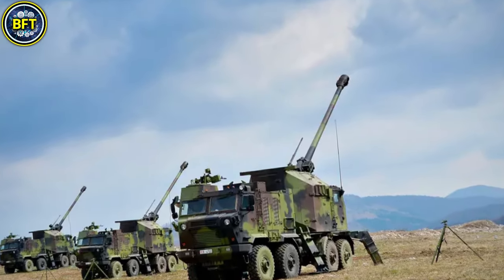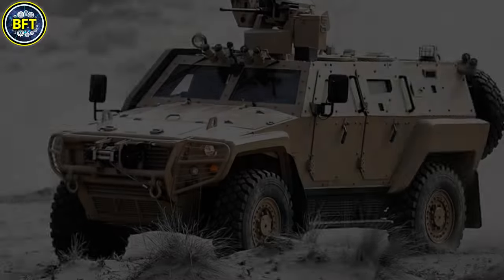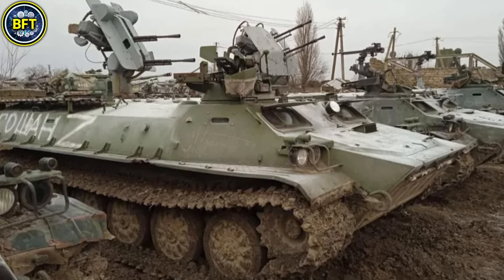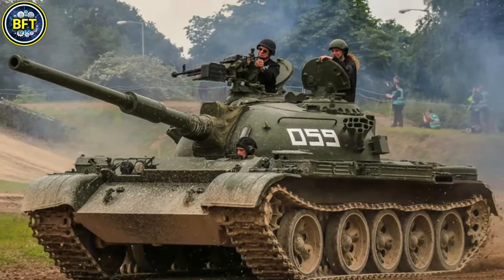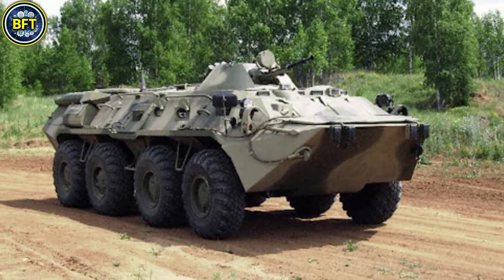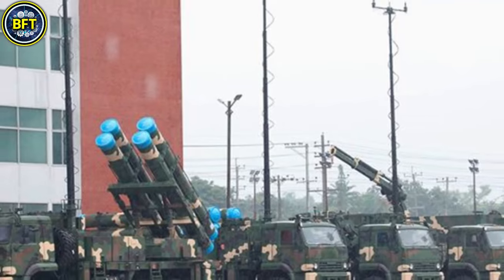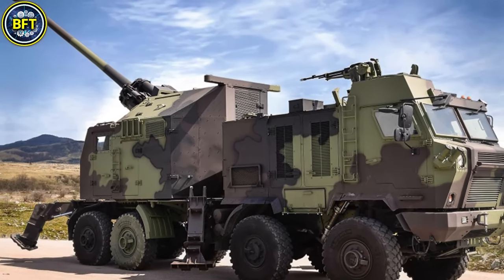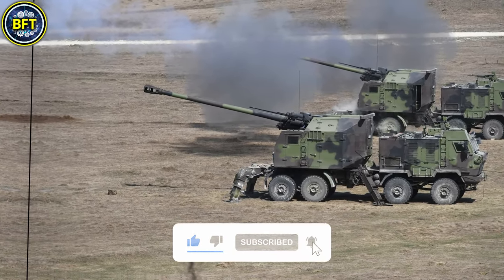Top 10 Most Powerful Military Vehicles of the Bangladesh Army!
In this video, we’ll be exploring the Top 10 Most Powerful Military Vehicles of the Bangladesh Army!

From advanced main battle tanks to cutting-edge artillery systems, we’ll dive into the machines that form the backbone of Bangladesh's defense forces.

We’ll cover key specifications, capabilities, and how these vehicles are used in various military operations.

Whether it's the formidable MBT-2000 or the versatile BTR-80, these vehicles are designed to face the most challenging combat situations.

00:00 Top 10 Most Powerful Military Vehicles of the Bangladesh Army!
00:43 Otokar Cobra II
01:49 Type 85 AFV
02:33 MT LB
03:47 VT-5
04:40 Type 59 Durjoy
05:58 BTR 80
07:09 Type 69-IIG
08:14 TRG-300 Tiger
09:28 Nora B-52
10:40 MBT-2000